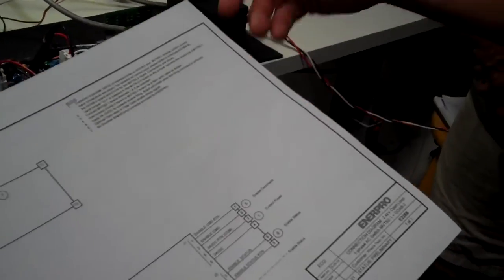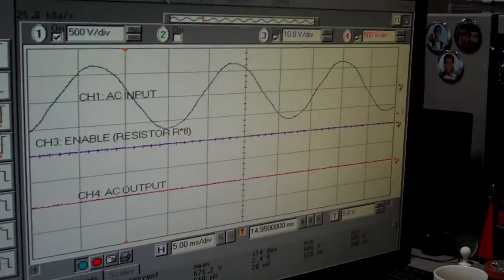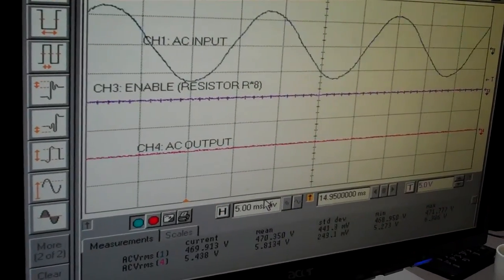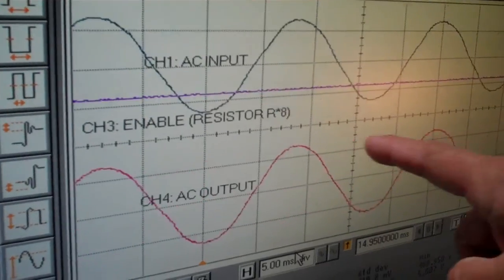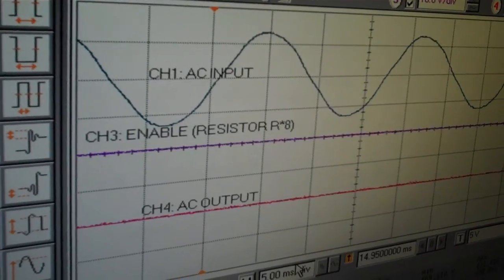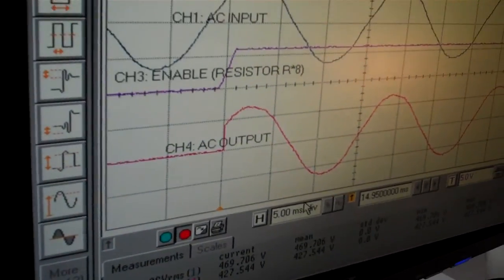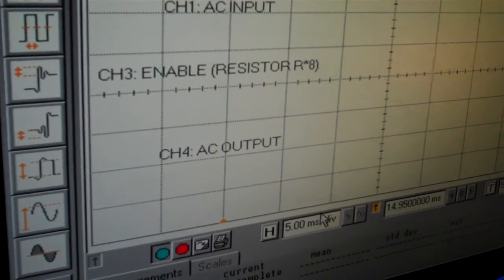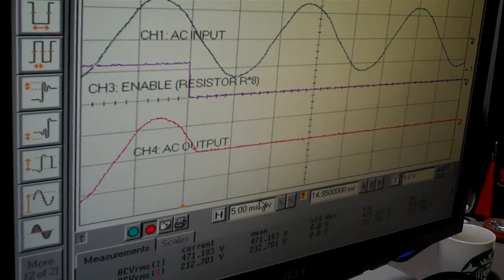GOAB 2 & MVTB2 1 Positive Logic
GOAB-2 & MVTB2-1 (1-phase AC Switch at 480Vac). Positive logic with 15 VDC Enable Command.